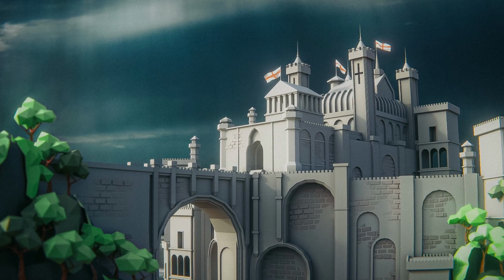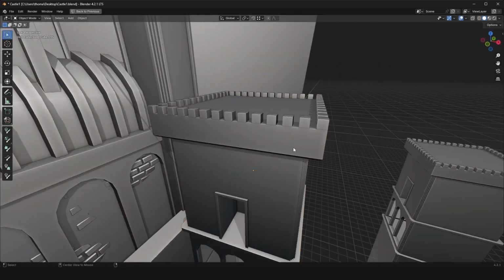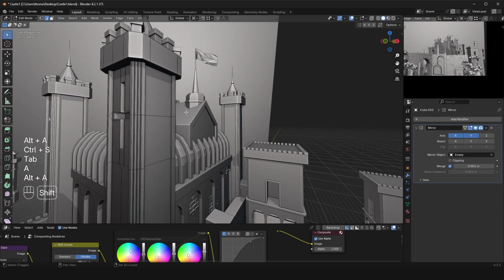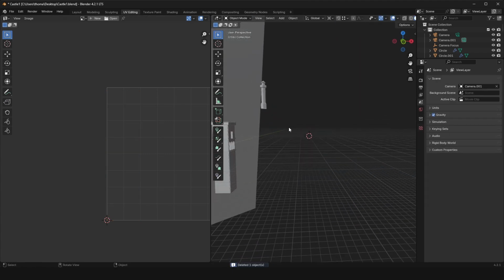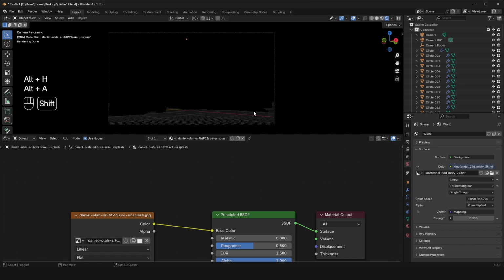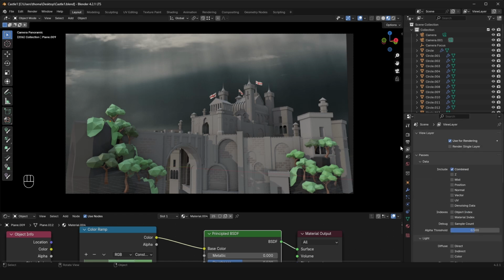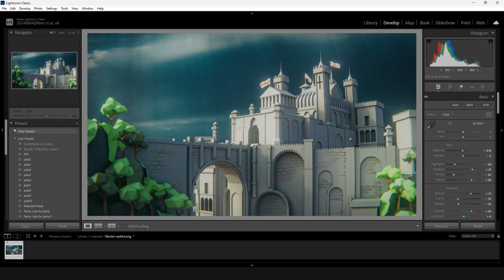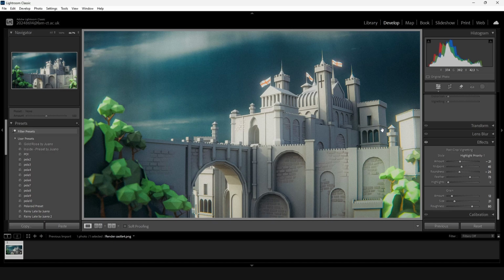how to create beautiful low poly castle environments in blender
In this video, I'll break down how I made this environment render from start to finish. You'll learn tips for modeling, texturing, lighting, and compositing. This will help you understand the workflow to create your own environments in blender.